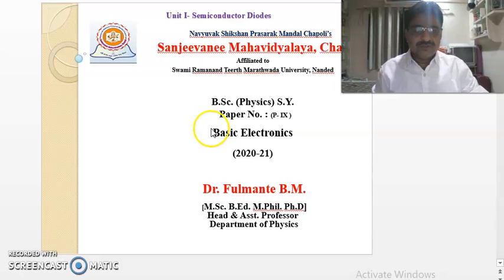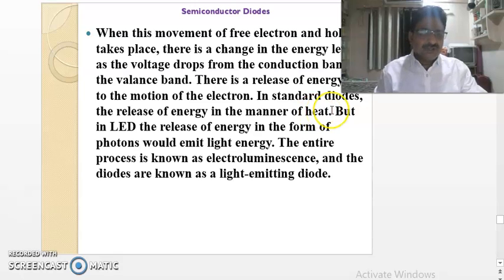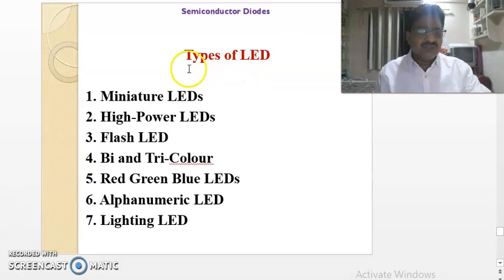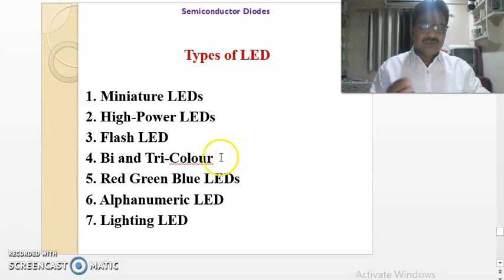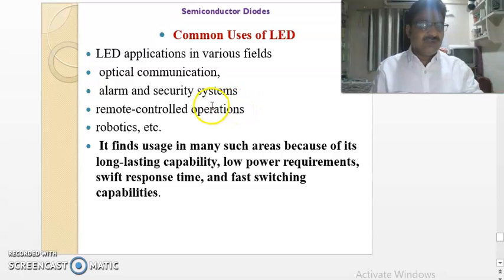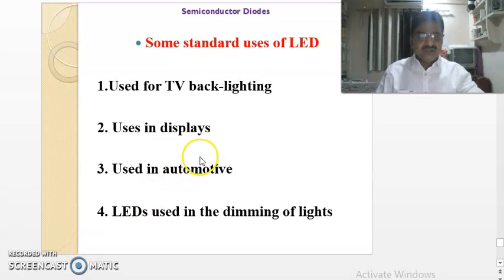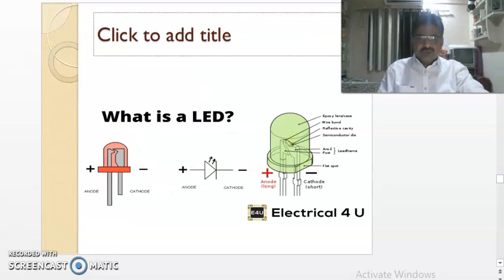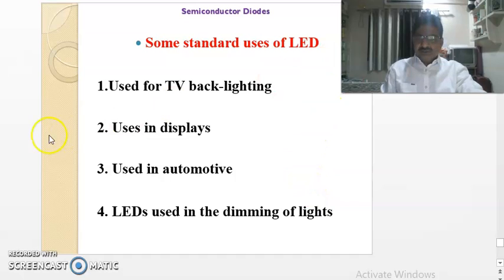Semiconductor Diodes, B.Sc. II Year, Physics L8, Dr. B.M. Fulmante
B.Sc. S.Y. / Papaer: IX
 Sub: Physics
Sem: IV /  Basic Electronics